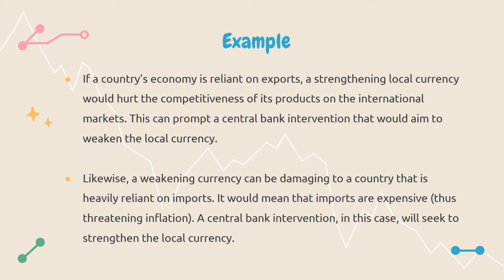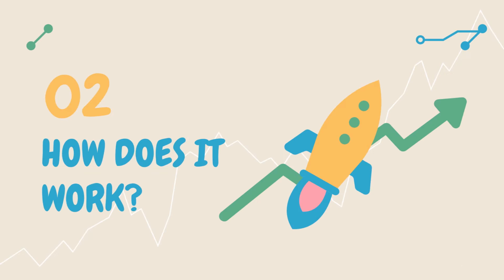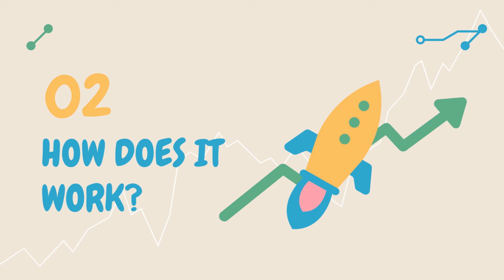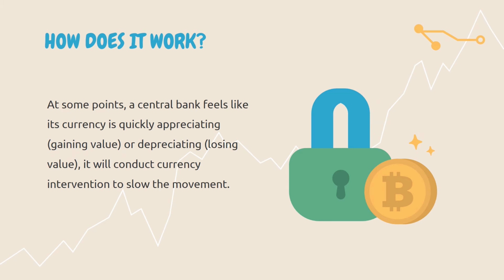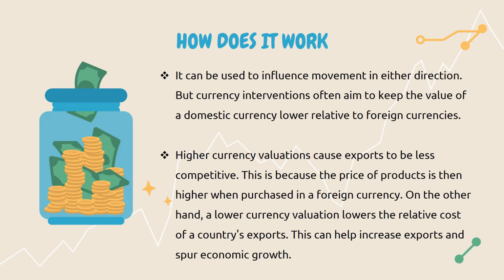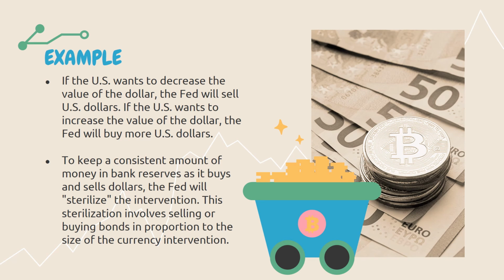BDCN VID 1